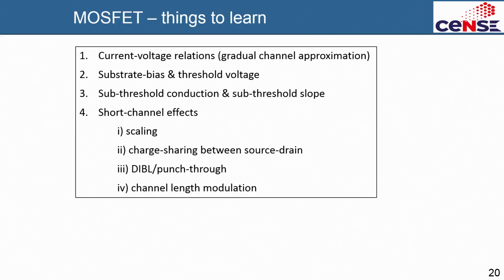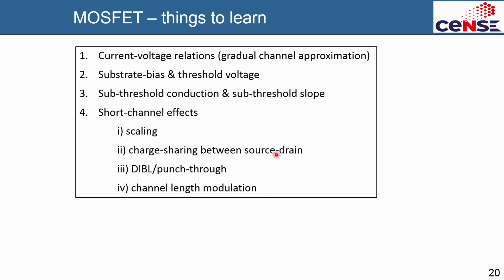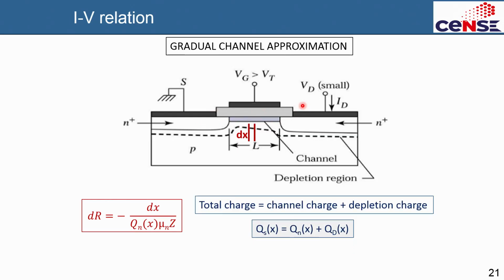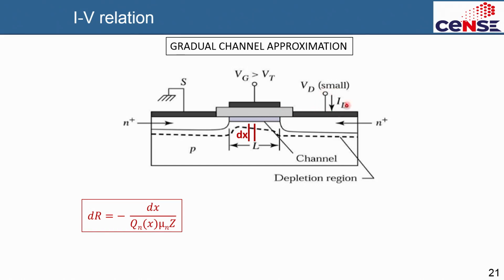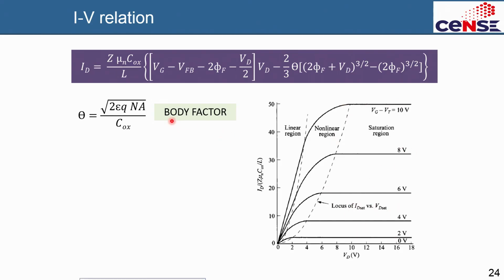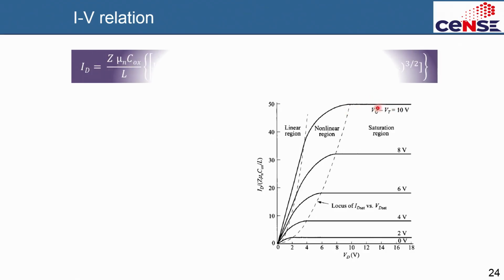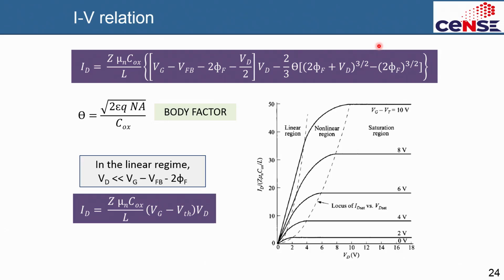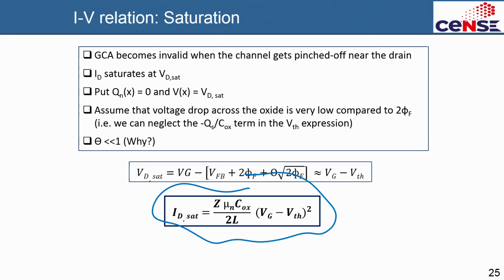Gradual Channel Approximation: Derivation of I-V characteristics